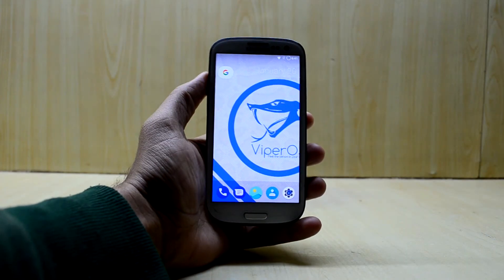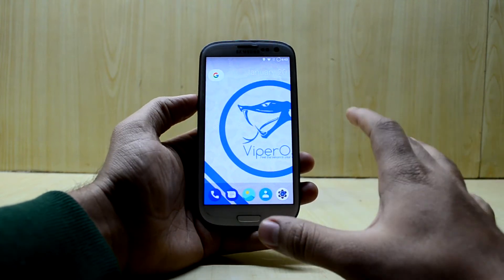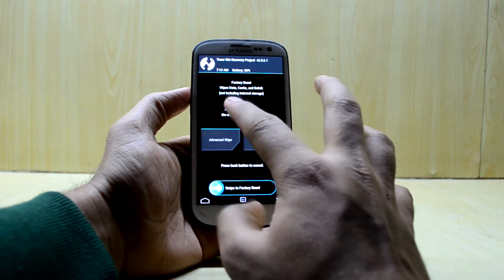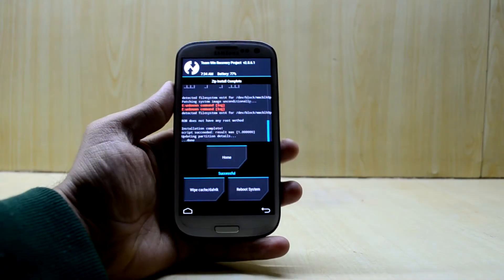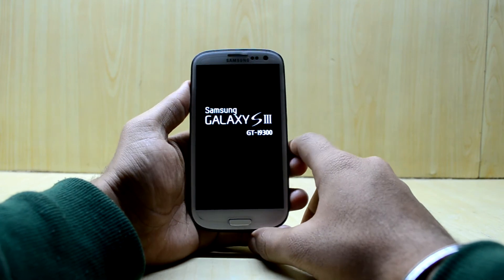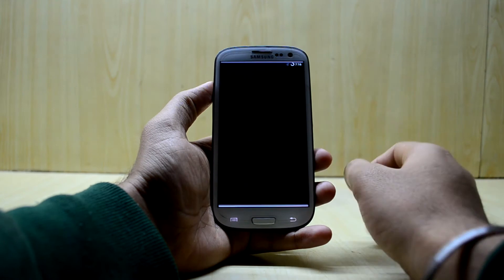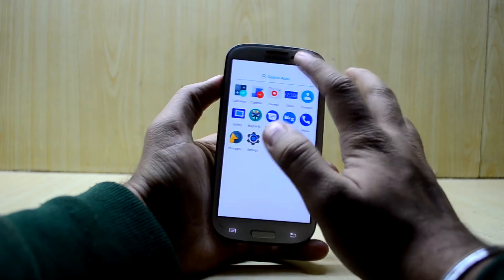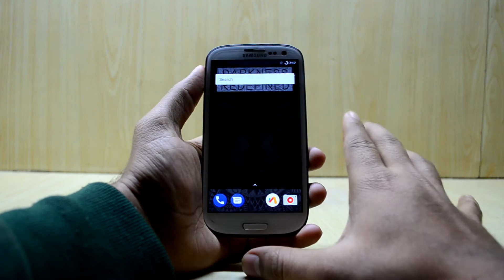DarkNess reDefined, Galaxy S3 I9300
A great Stock Android ROM